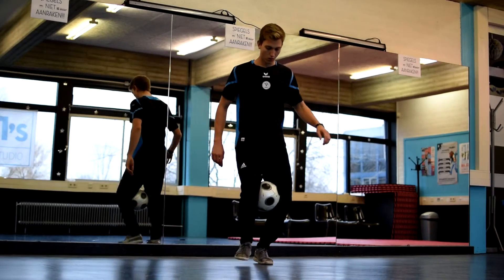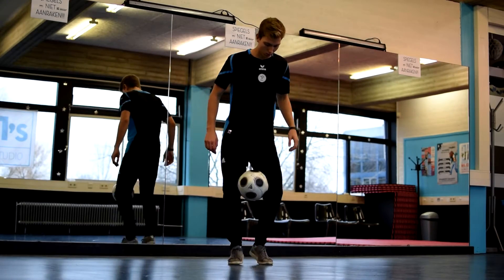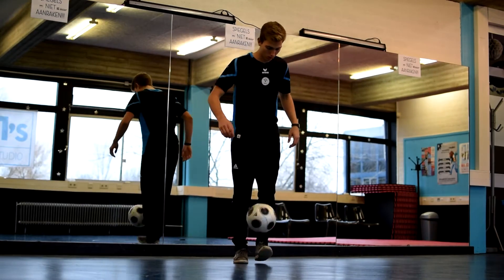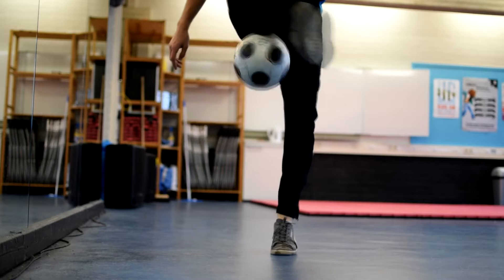ADVANCED FREESTYLE MOVE - Tips & Tricks Pt. 19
It is time for you to step up! Can you do this one?!